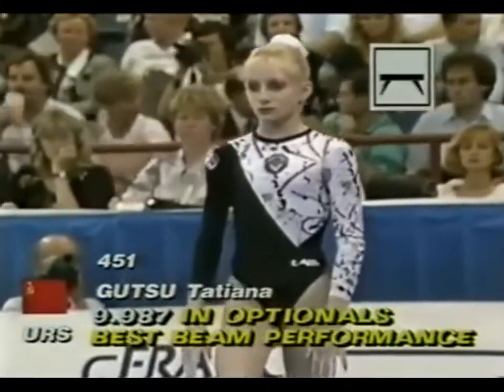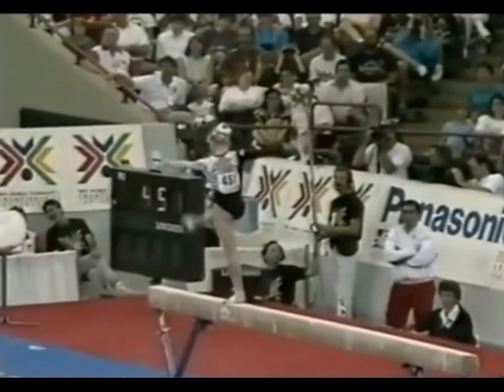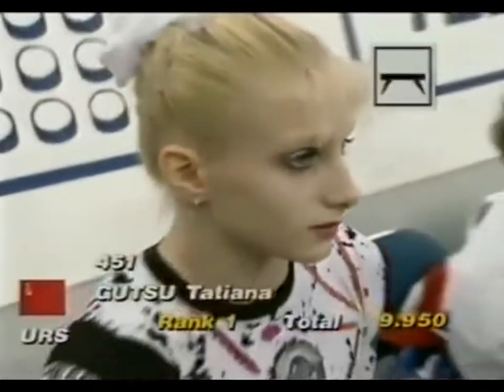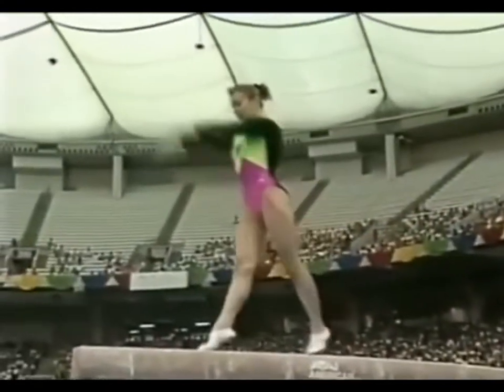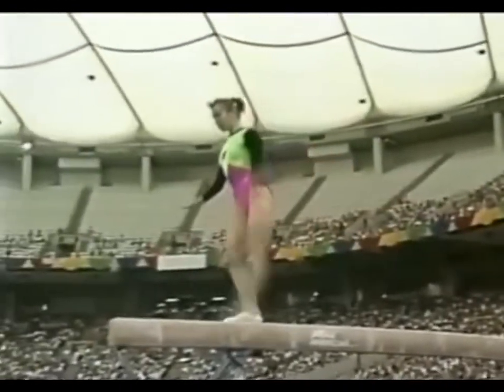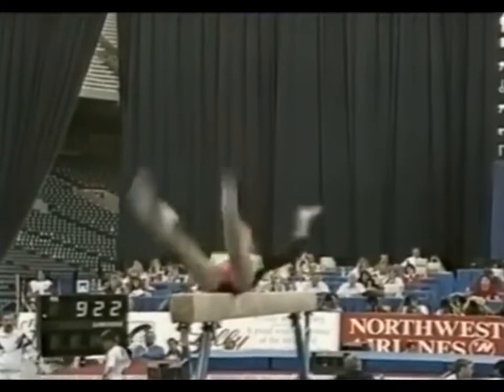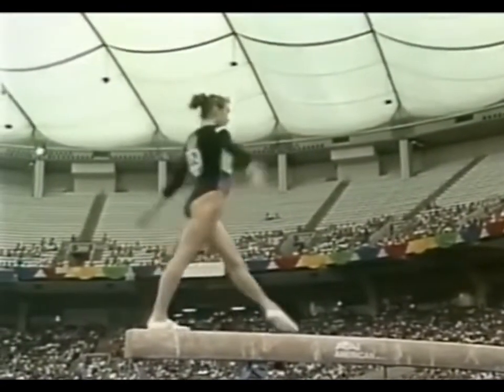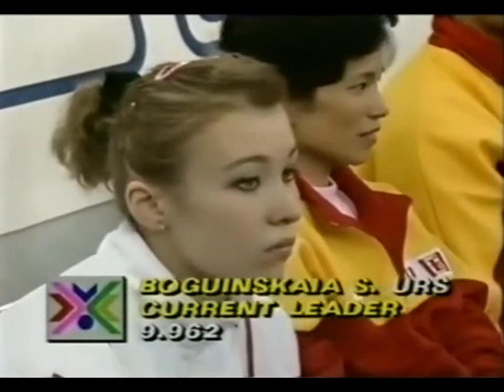Comparison between Tatiana Gutsu and Svetlana Boginskasya (1991 WC BB EF)